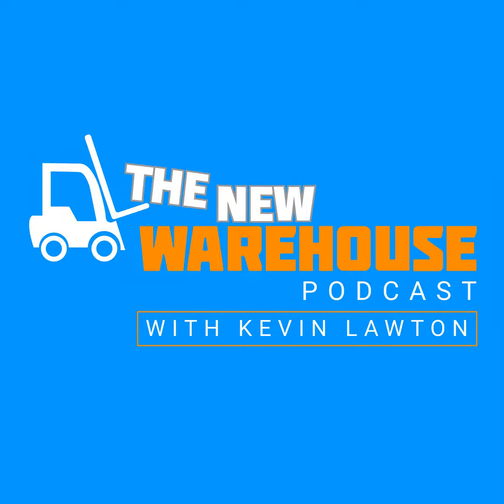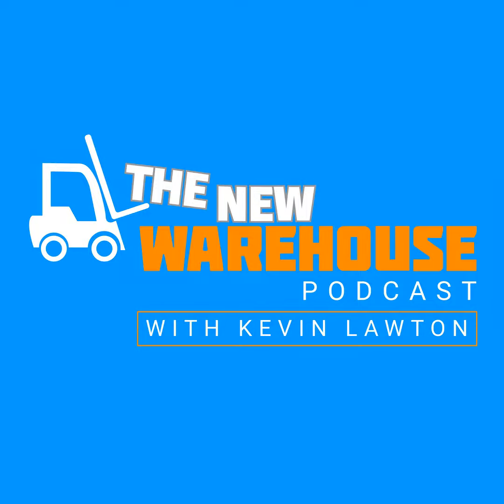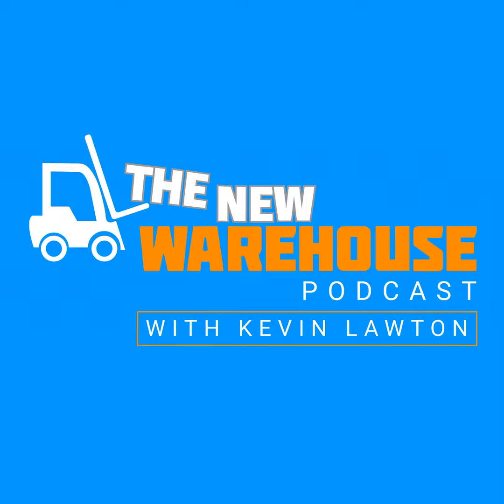EP 266: Logistics in Georgia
In this episode host Kevin Lawton is joined by Sandy Lake of the Georgia Center of Innovation. They discuss why Georgia has such a great presence with logistics companies and the Logistics Summit.